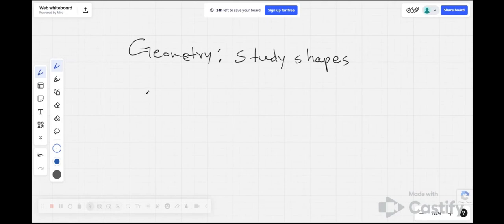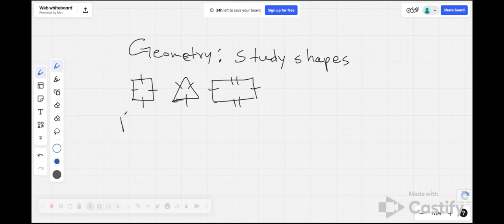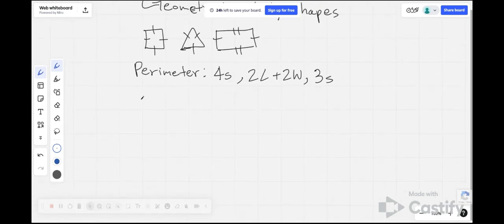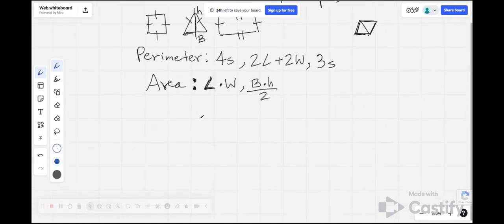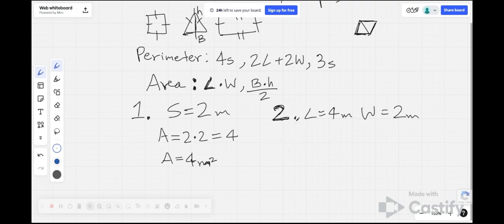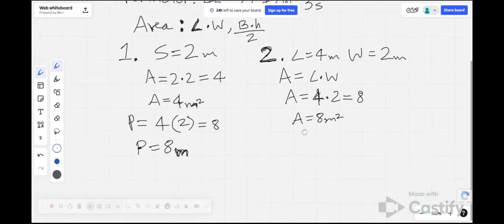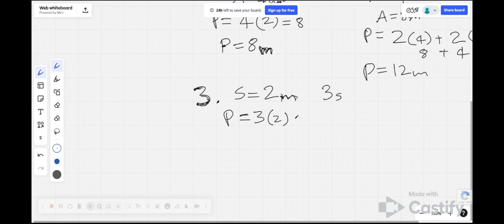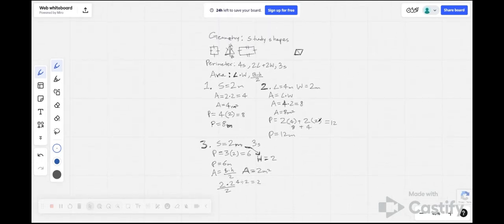Geometry (2d shapes) - Intro part 1